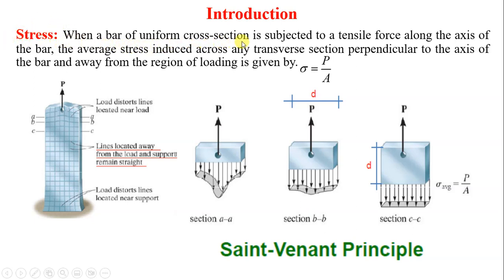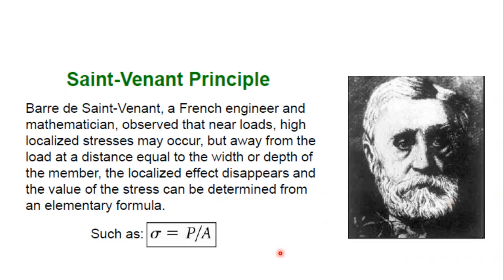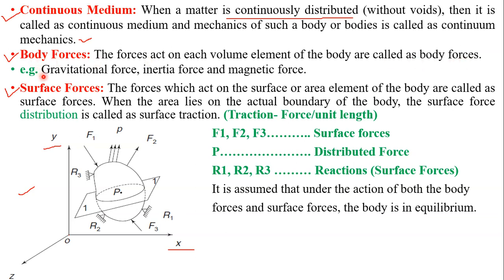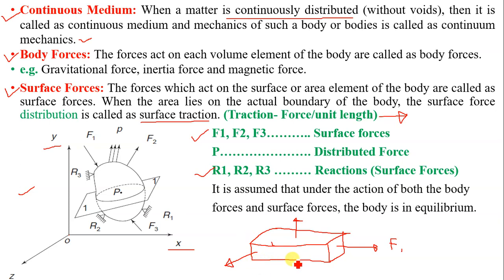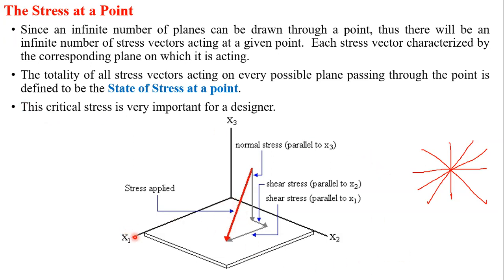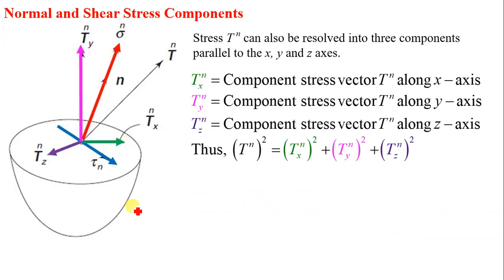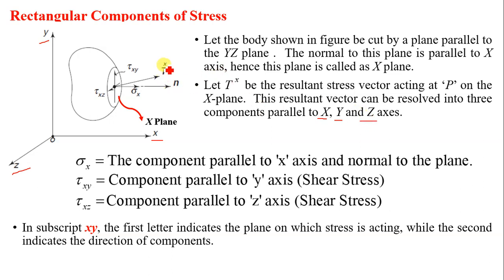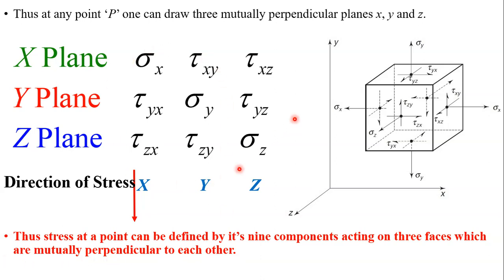Fundamentals of Theory of Elasticity and Plasticity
This video is about the fundamentals of Theory of Elasticity and Plasticity